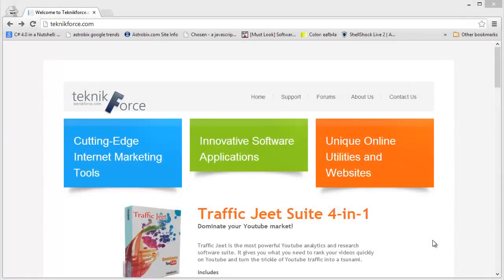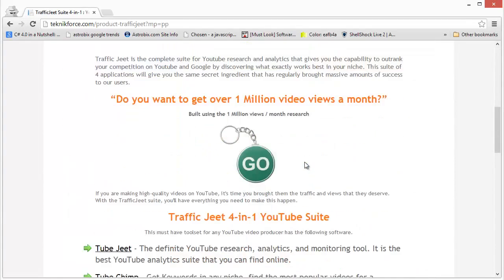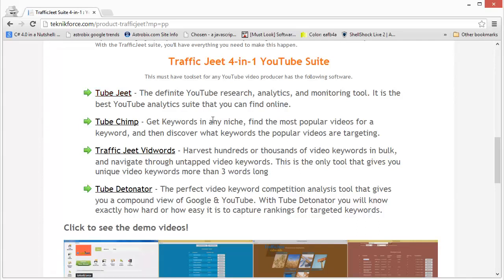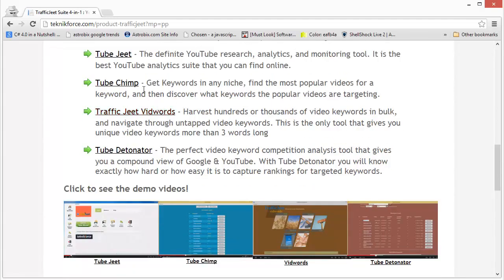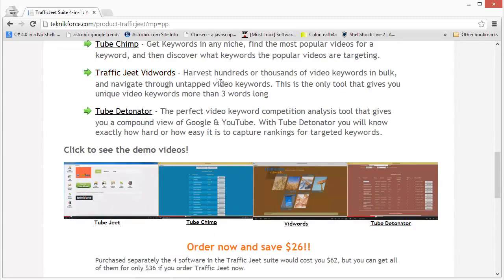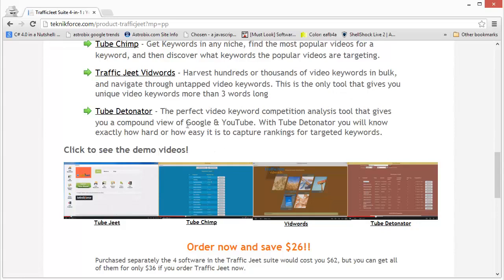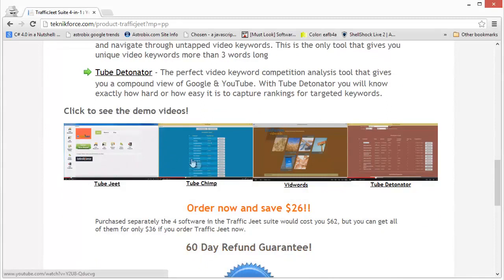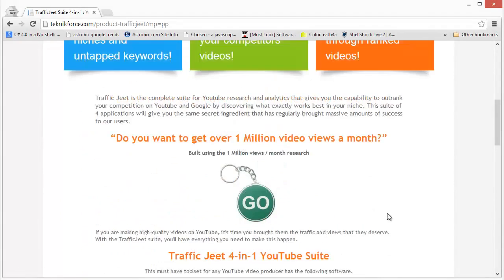YouTube Ranking & Optimization Mastery | Learn Traffic Jeet Tool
YouTube ranking factors : The top ranking signals to optimize for are:
Watch time:
Video length:

4. Optimizing Content

10. Conclusion of this course

11. Tips